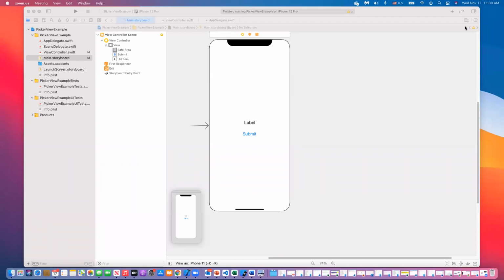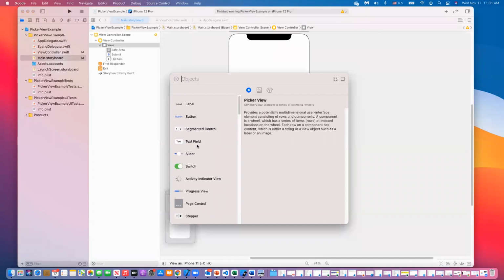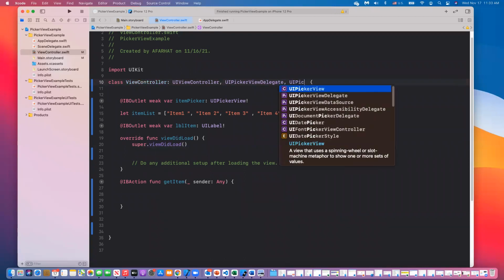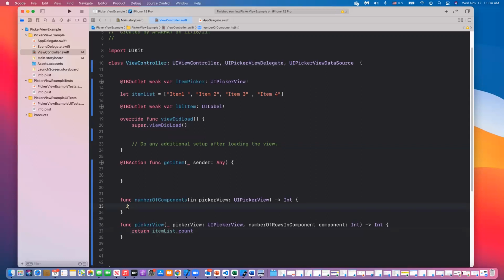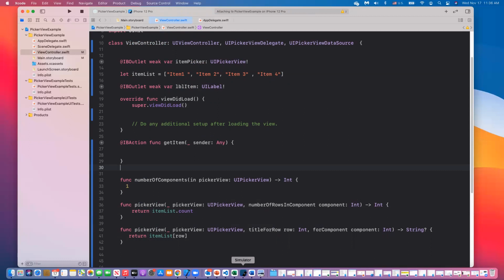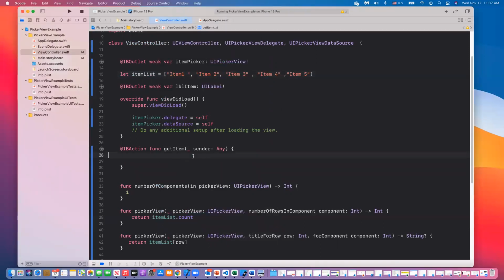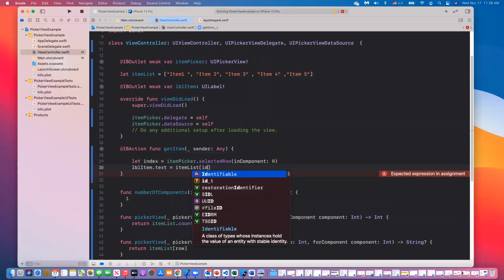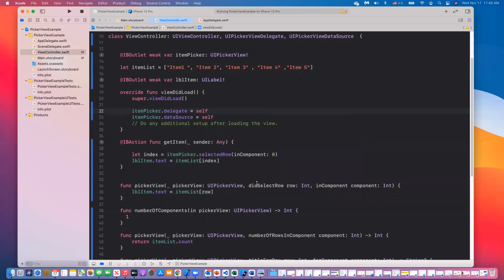23 - Picker View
In this video, how to use and configure a picker view to select an item from the list.